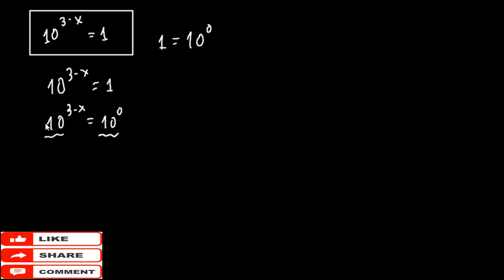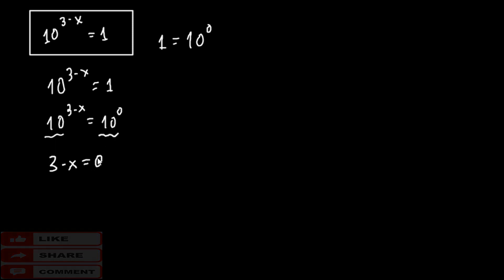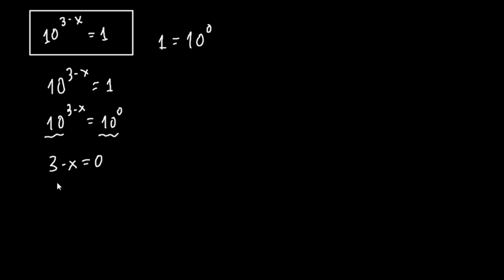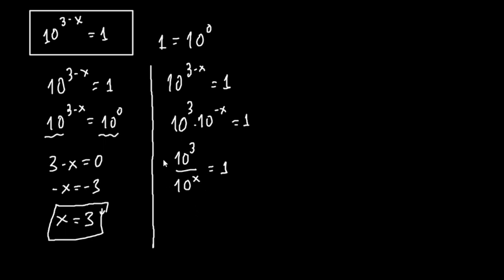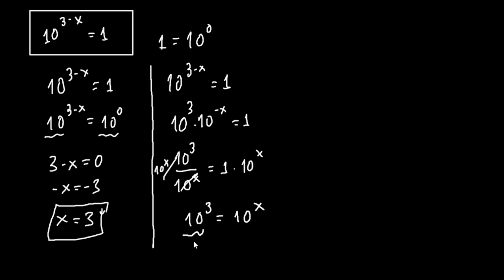Two east ways to solve 10^(3-x)=1 - Mathsomniac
In this video we will see an easy exponential equation, examining powers of 10.